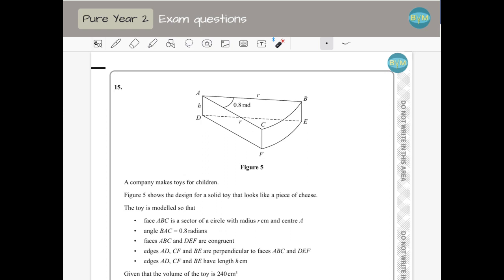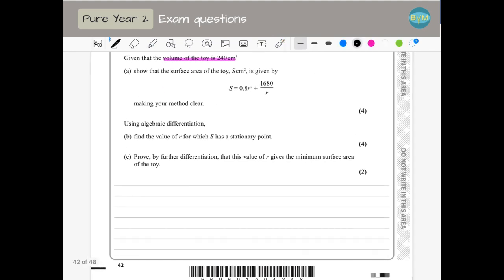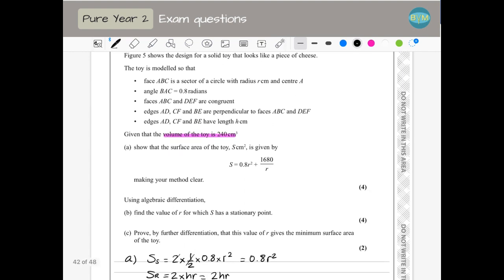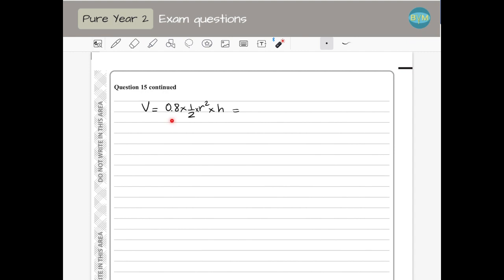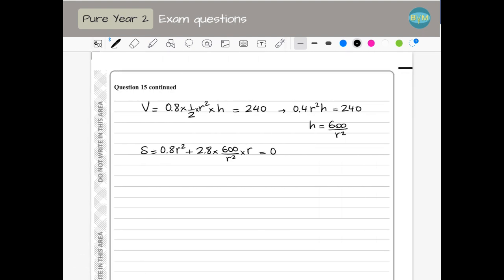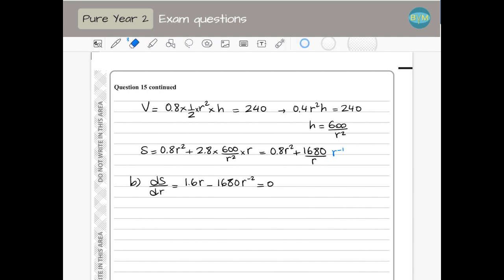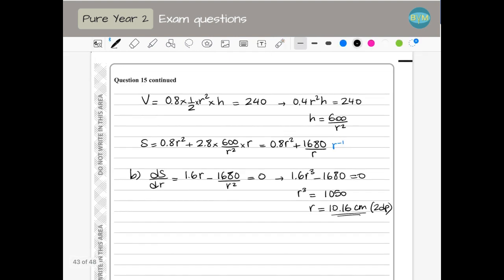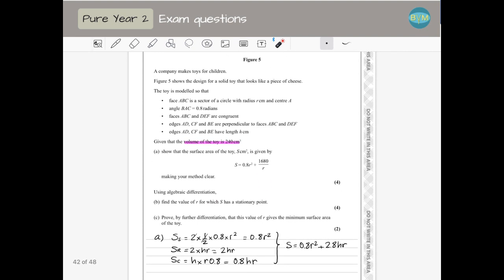A Level maths June 2022 Question 15 Paper 1 edexcel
Modelling with differentiation.